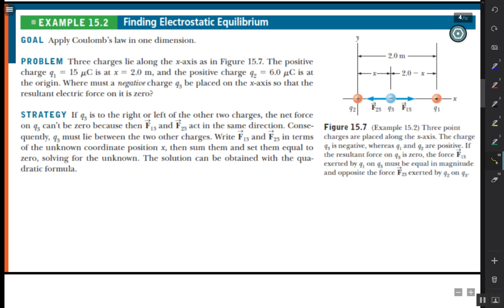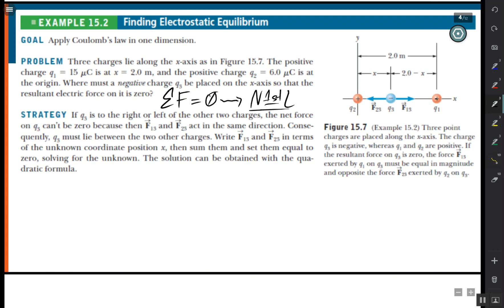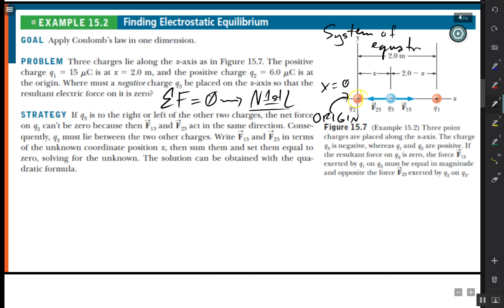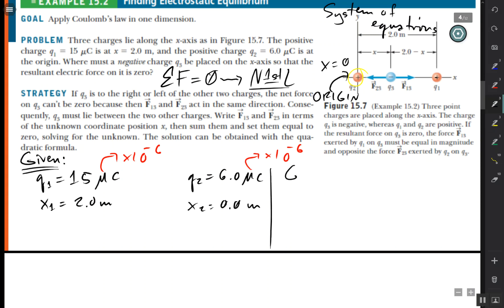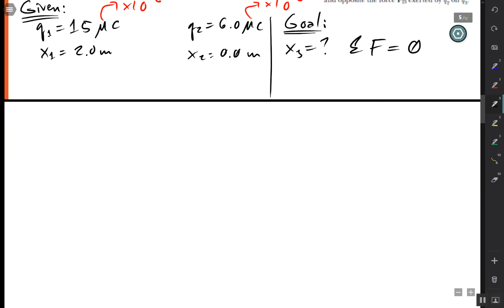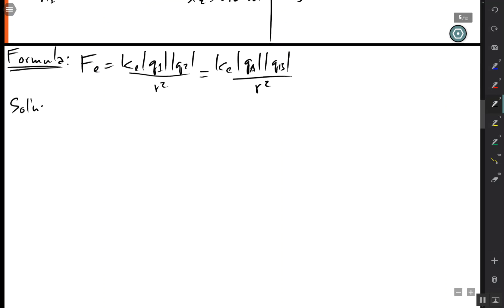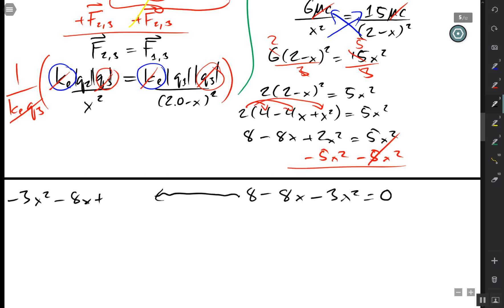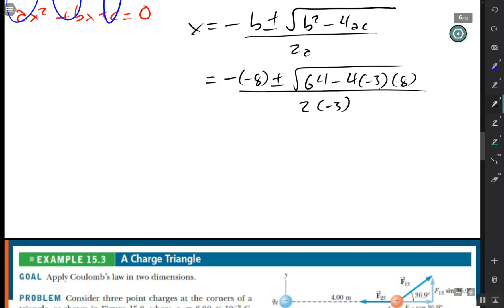Electrostatic Equilibrium in 1D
An example of a word problem that involves electrostatic equilibrium with a linear arrangement of electric charges.  It also involves the use of a system of two equations and the quadratic formula.